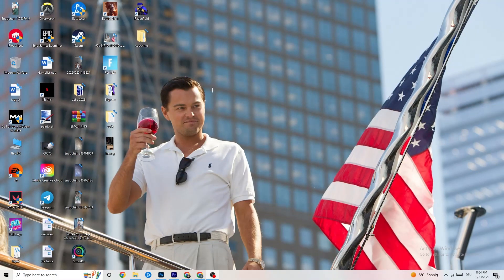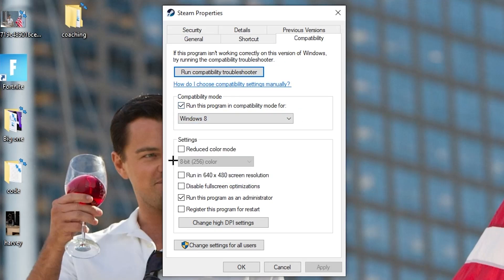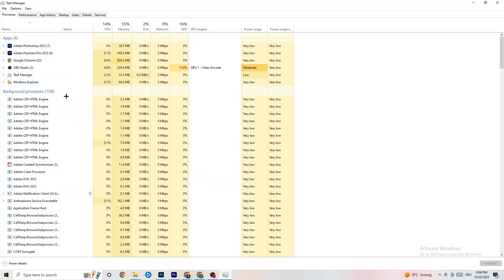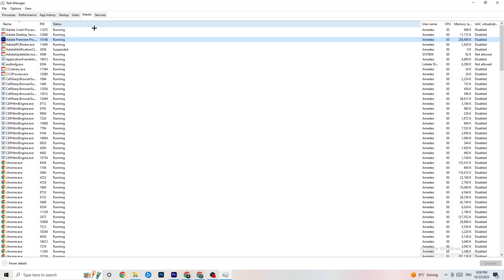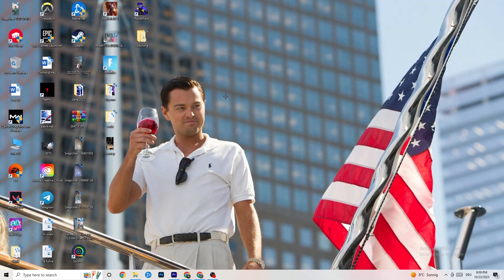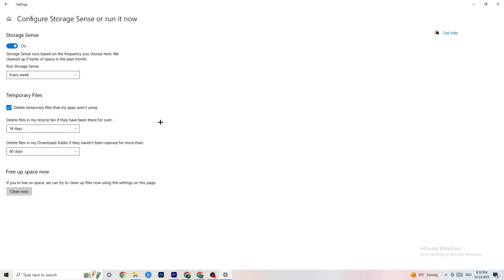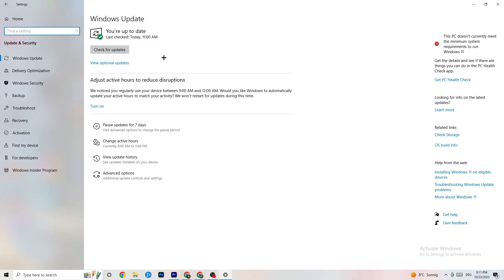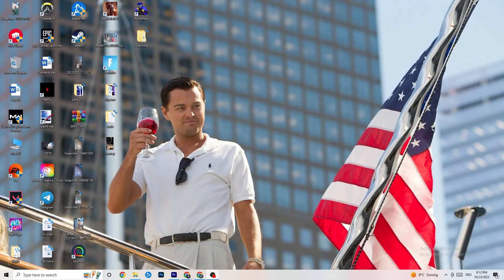How To Fix Far Cry 4 Crashing! (100% FIX)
How to fix Far Cry 4 crash on PC,
Far Cry 4 crash, Far Cry 4 crash fix,